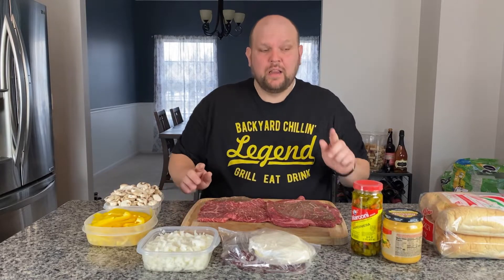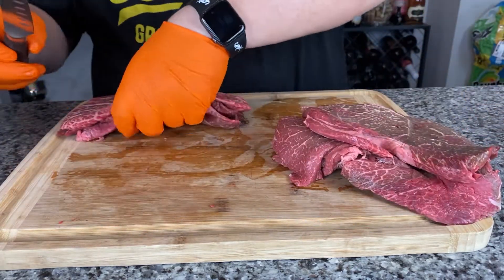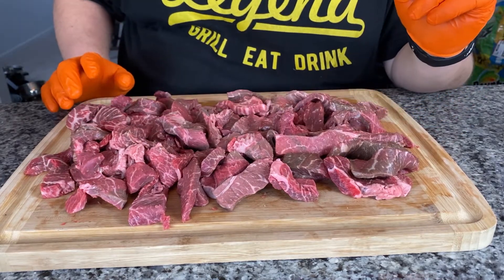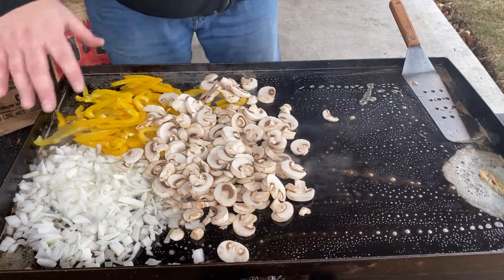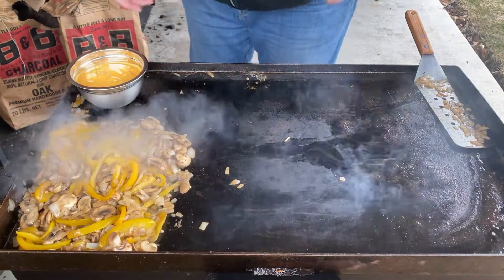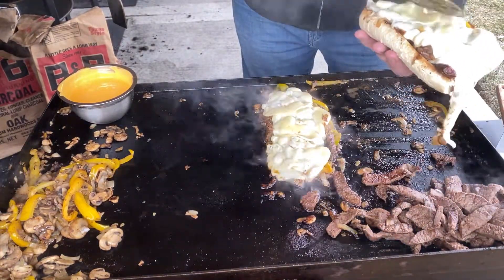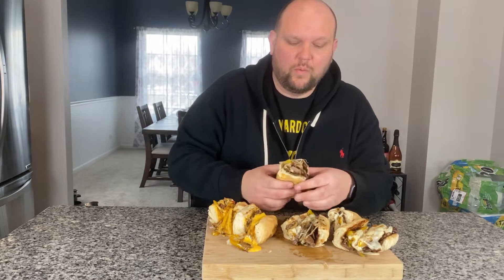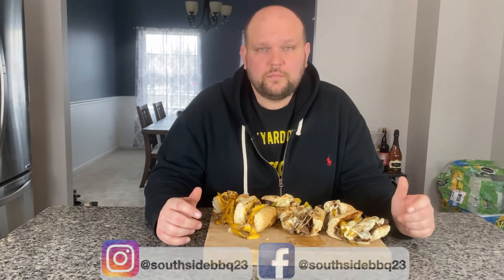AMERICAN WAGYU Philly cheesesteak on the Blackstone Griddle... with a Chicago twist (Giardineria)!!!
American Wagyu Philly cheesesteak on the Blackstone Griddle... with a Chicago twist (Giardineria)!!  Made 3 cheesesteaks, all a little different...  One with provolone and veggies, the second with provolone, veggies and hot giardineria.  Number three had cheese sauce and veggies!!  All came out amazing!!!